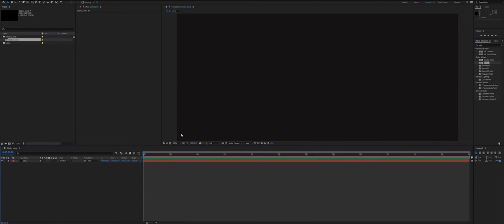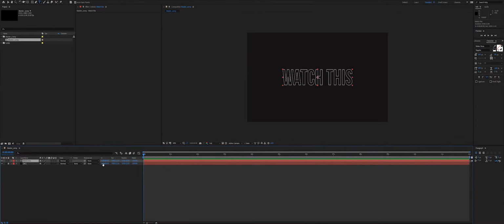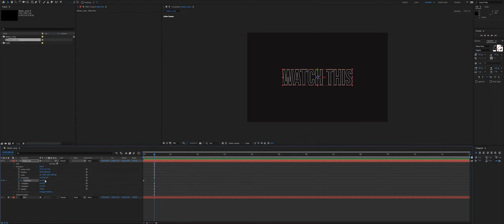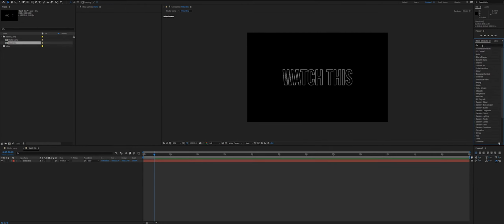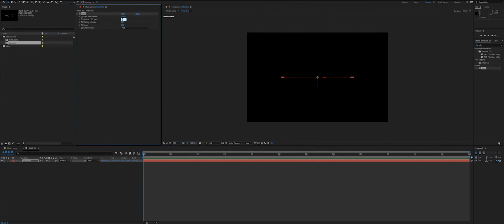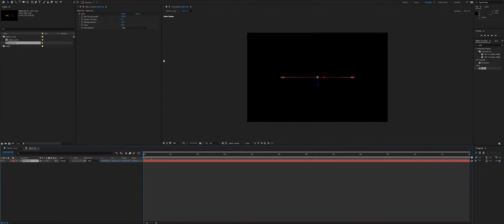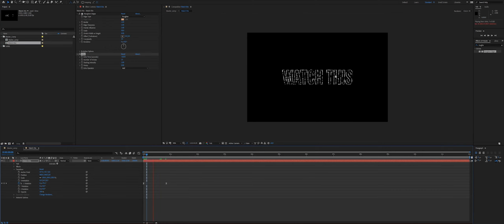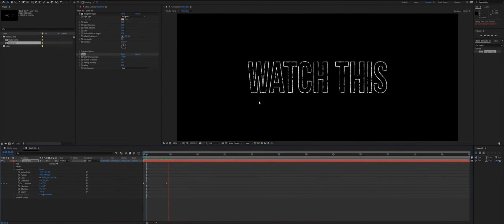Quick Tips 2 - Funky Text Animation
A quick look at using the echo effect in After Effects to explore stylized text animation.

🧰Tools🧰
Cinema 4D
After Effects
Affinity Photo
Affinity Designer
Photoshop
Illustrator
Premier
X-Particles
OBS-Studio
Octane
Redshift
Davinci Resolve

🎥Film Gear🎥
Lumix S5